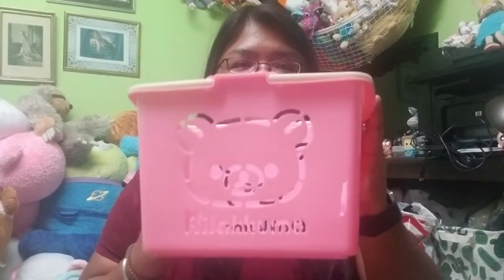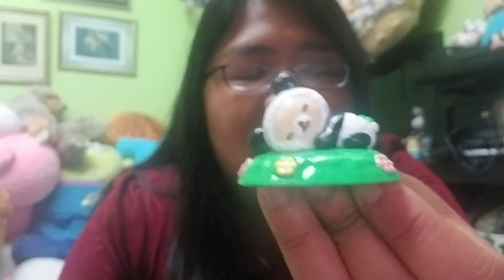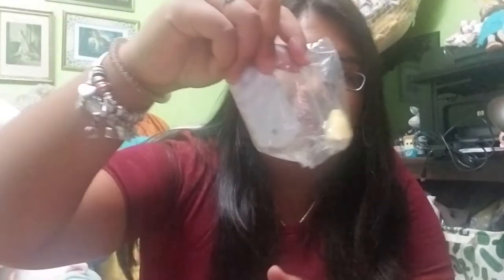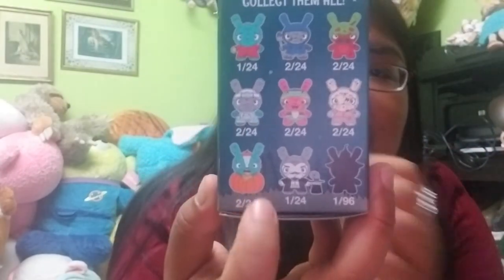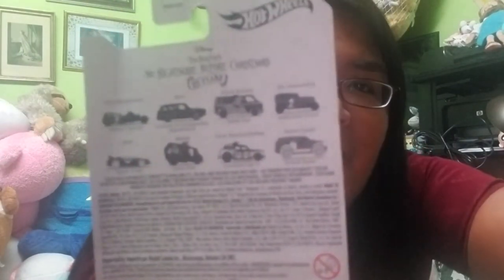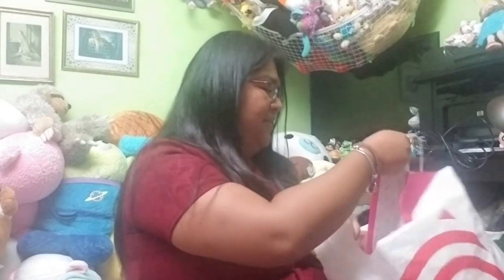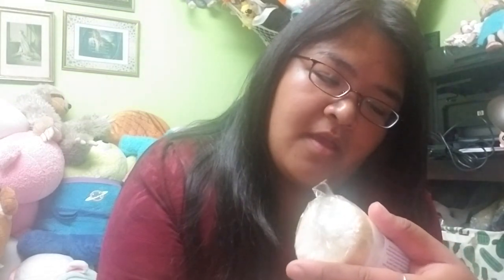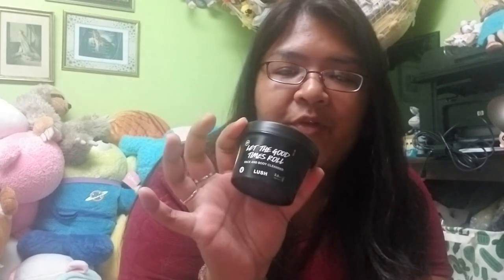Shopping Haul: Neko Neko, Hot Topic, Toy City, Lush and Target - What Did I Get?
Hey everyone!

In this video, I show you bunch of items that I snagged from 5 different stores ranging from toys to beauty products!